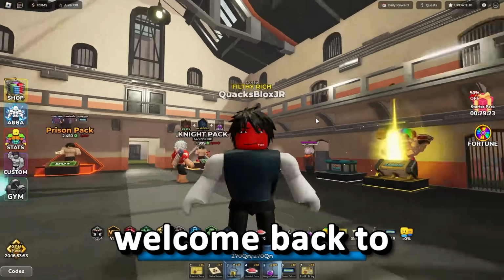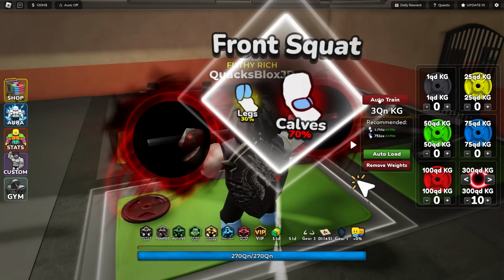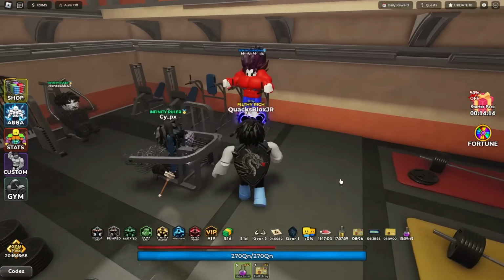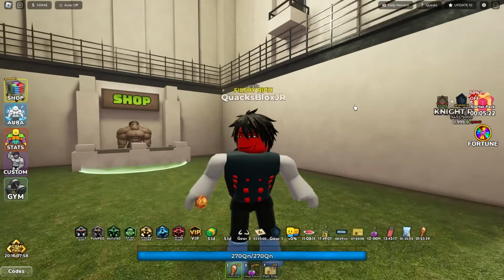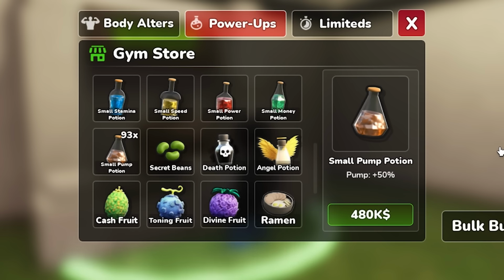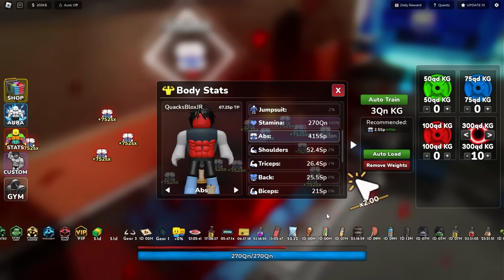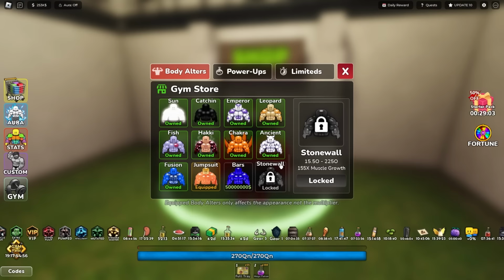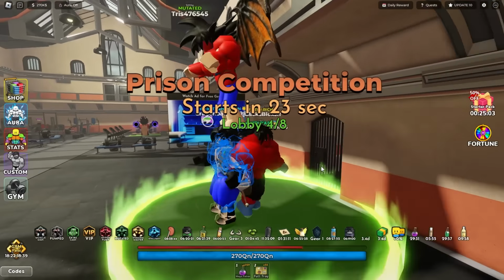I Spent $100 MILLION and Got INSANE MUSCLE Boost in Gym League! (Roblox)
I Spent $100 MILLION and Got SUPER STRENGTH Boost in Gym League! (Roblox)